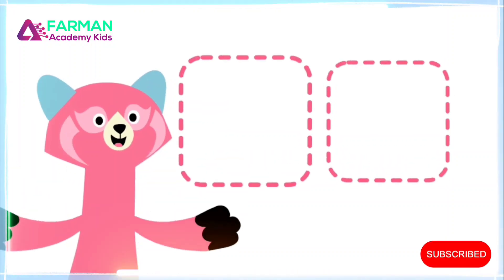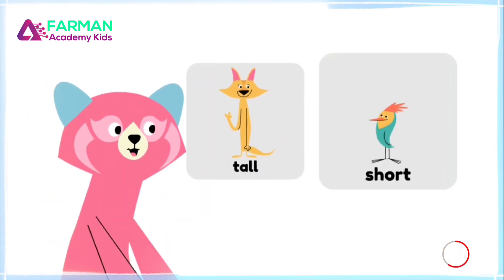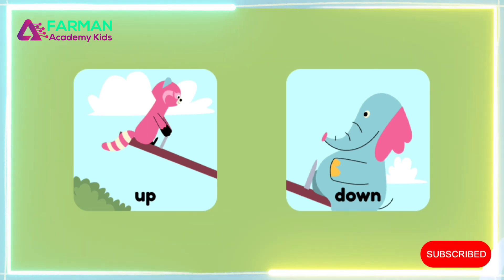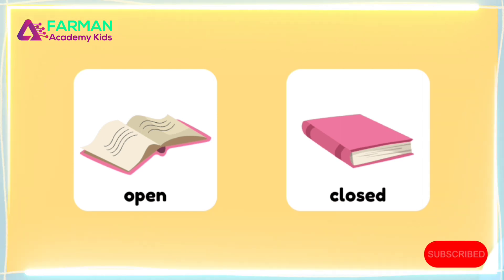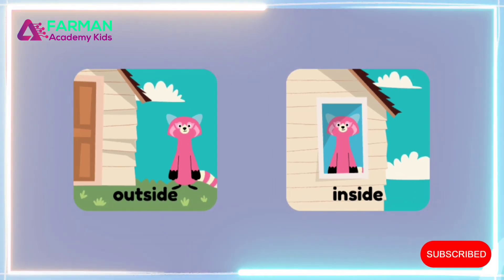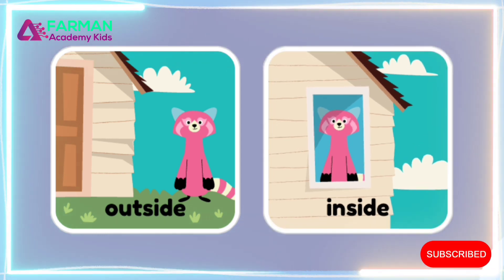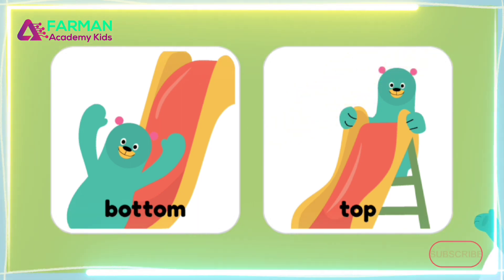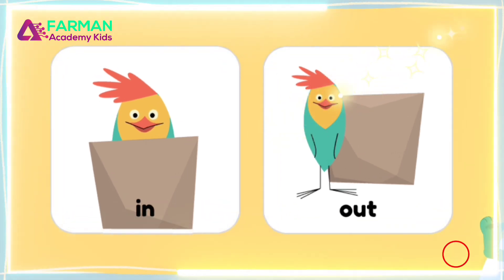Opposite 2 | Writings and language | Kids learning video | Farman Academy Kids